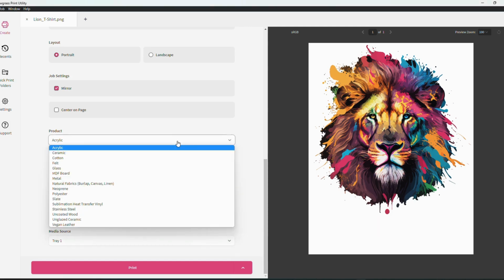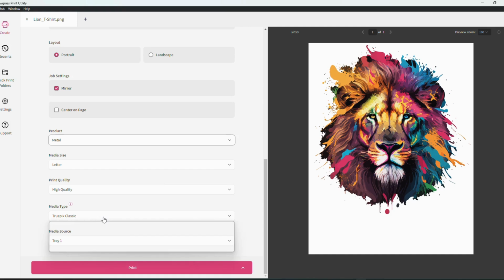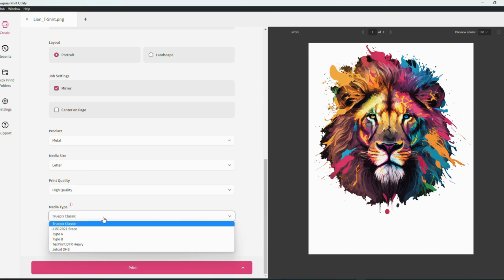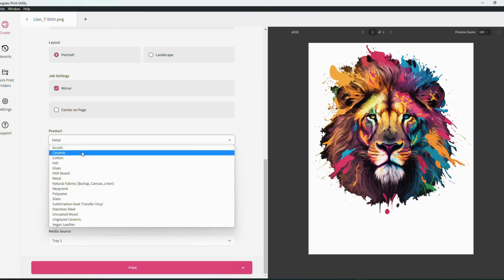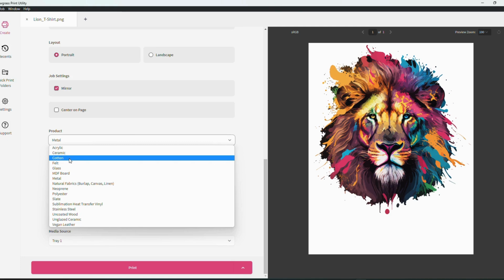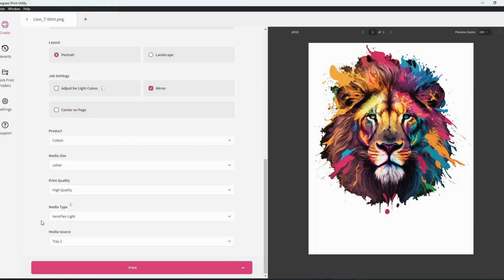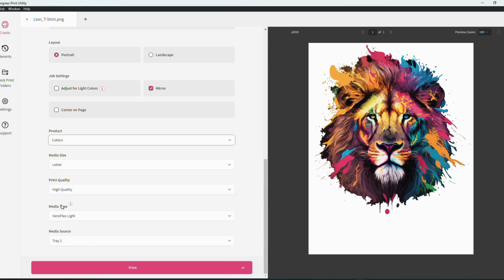QuickTip: The Three VersiFlex Paper Types Explained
Choosing the right paper type is one of the most important steps in getting great VersiFlex results. In this QuickTip, we walk through the three VersiFlex paper types, what makes each one different, and which substrates and applications each one is designed for so you can confidently select the right option for every project with your Sawgrass printer.